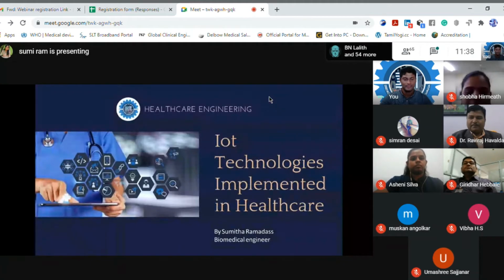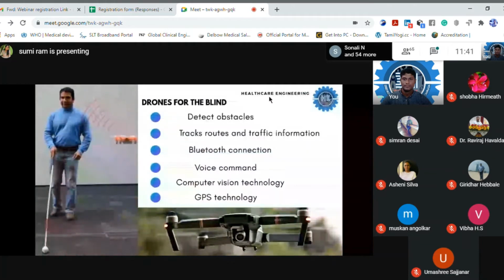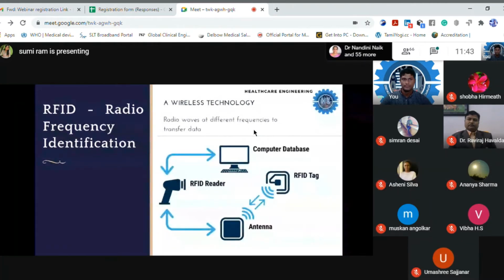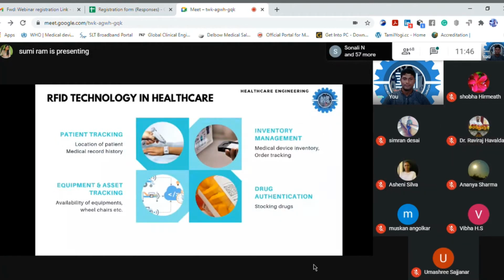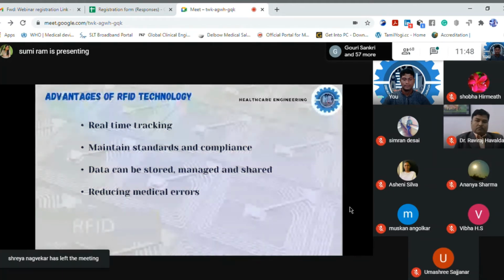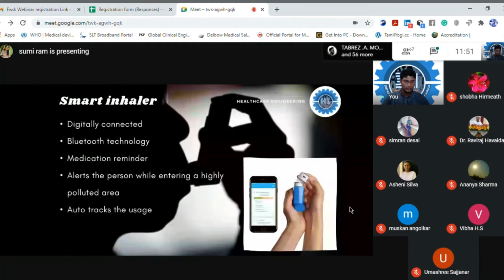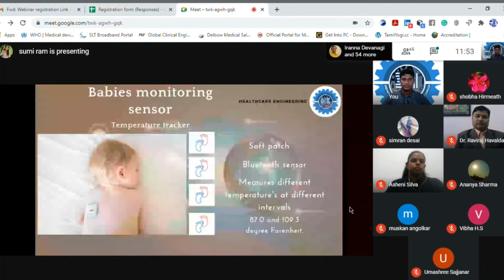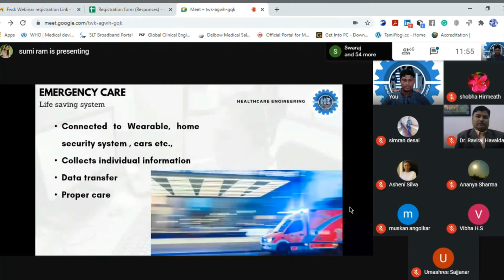Part 3 || Webinar to KLE DR. M. S. SHESHGIRI College of Engineering and Technology, Karnataka, India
Dear Viewers,
Our Healthcare Engineering Team Proudly presents an informative webinar to KLE DR. M. S. SHESHGIRI College of Engineering and Technology, Belagavi, Karnataka, India on 07/01/202.
The Topic was, "Applications of IoT (Internet of Things) in the
Modern Healthcare Industry".
Our viewers can watch this entire webinar and keep updating their modern healthcare knowledge. For the viewers' convenience, we divided the entire session into some parts. All the links are given below.

Welcome to the Healthcare Engineering Social Media Platforms. Please follow us in these platforms to get our amazing updates & supports for the healthcare professionals!:-